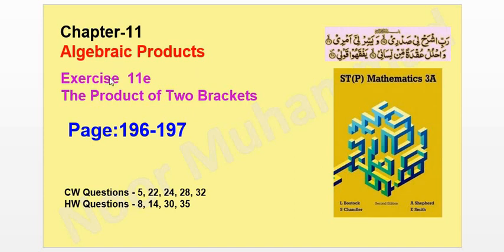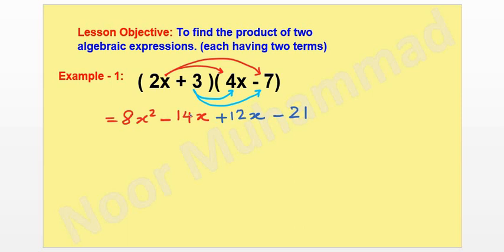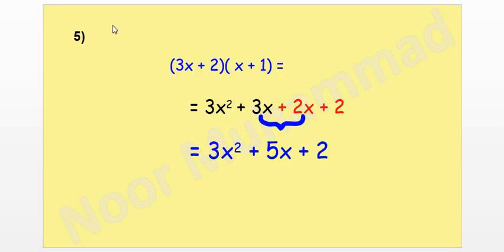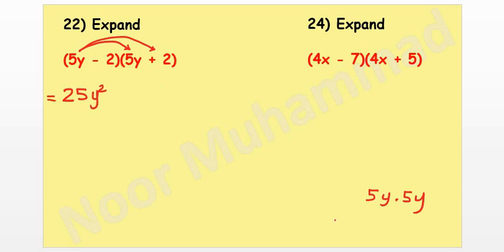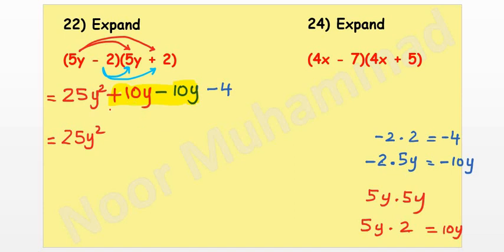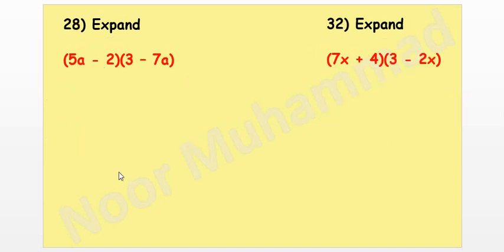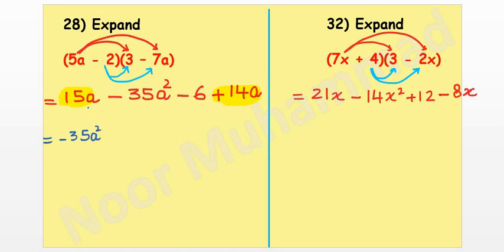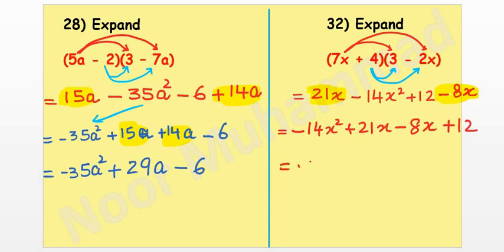STP Mathematics 3A Grade-8 Chapter-11 Ex-11e Algebraic Product Remove Brackets